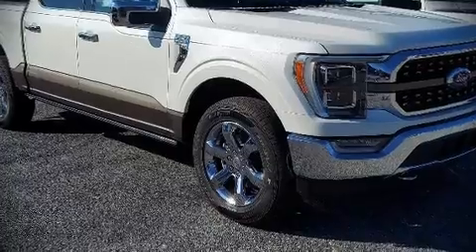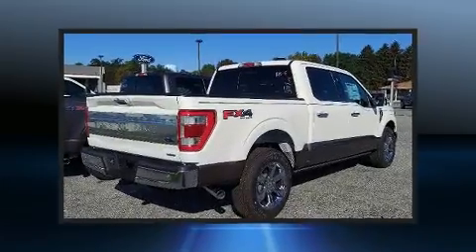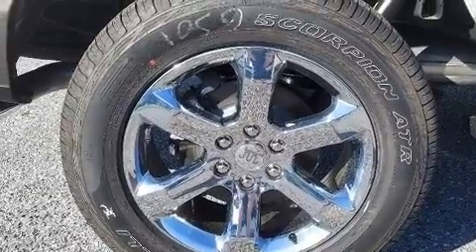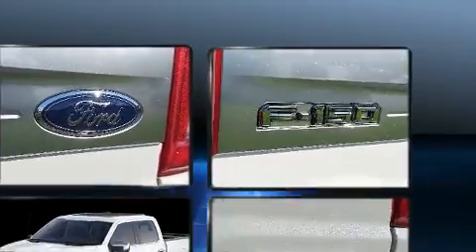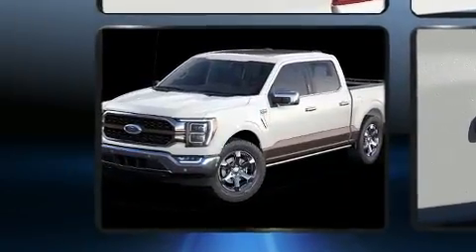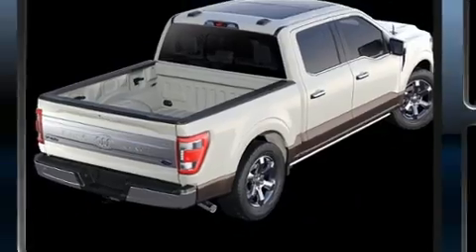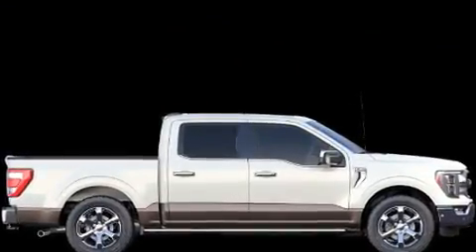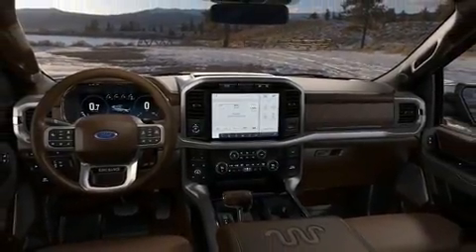2021 Ford F-150 King Ranch in Lemoyne, PA 17043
You can expect a lot from the 2021 Ford F-150. This 4 door, 5 passenger truck stands out among competitors in its class! The following features are included: a built-in garage door transmitter, a power seat, a rear step bumper, automatic dimming door mirrors, adjustable pedals, an overhead console, and seat memory. Features such as automatic climate control and leather upholstery prove that economical transportation does not need to be sparsely equipped. Rear passengers enjoy the seat heating functionality, keeping them warm during the winter months. Audio features include an AM/FM radio, steering wheel mounted audio controls, and 18 speakers, providing excellent sound throughout the cabin. Passenger security is always assured thanks to various safety features, such as: head curtain airbags, front side impact airbags, traction control, brake assist, ignition disabling, an emergency communication system, and 4 wheel disc brakes with ABS. You'll never lose visibility with rain sensing wipers, which activate automatically when the drops start to fall. We know that you have high expectations, and we enjoy the challenge of meeting and exceeding them! Stop by our dealership or give us a call for more information.